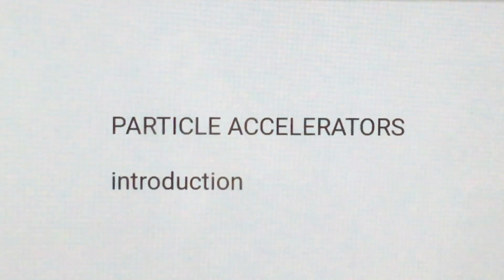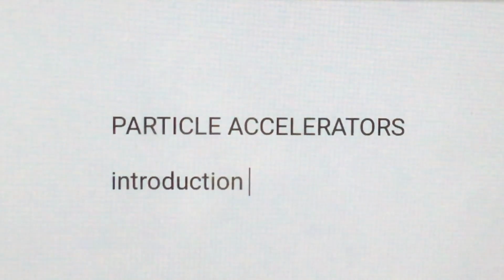ASMR Encyclopaedia Reading - Particle Accelerator - Part 1 Introduction